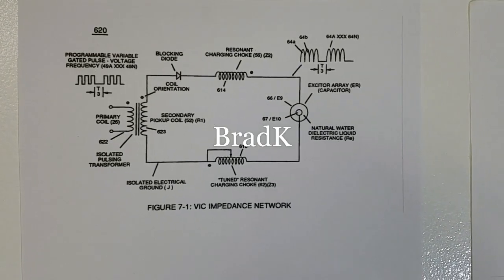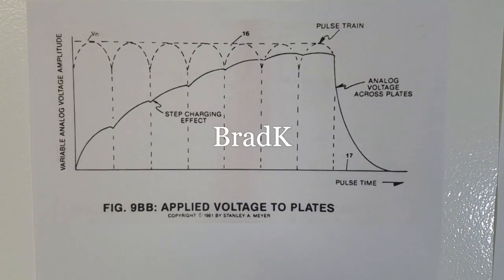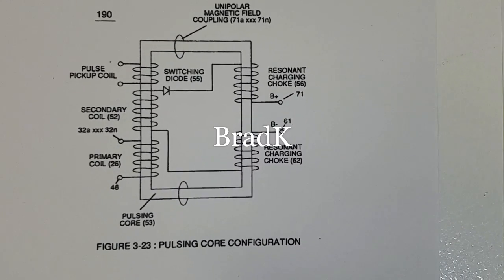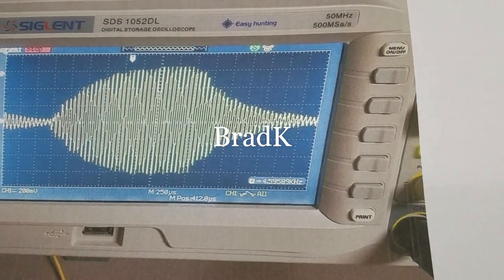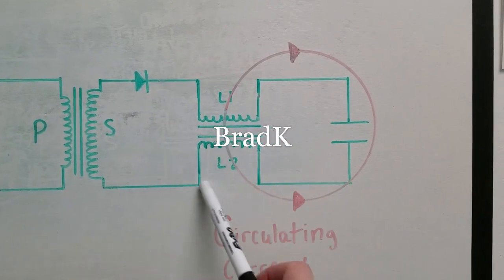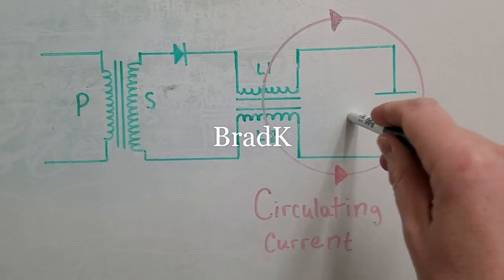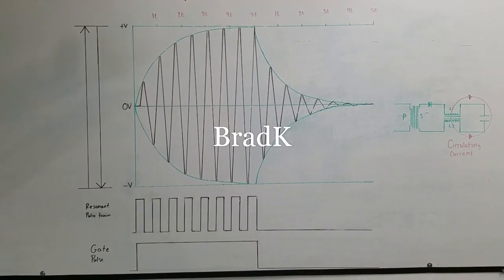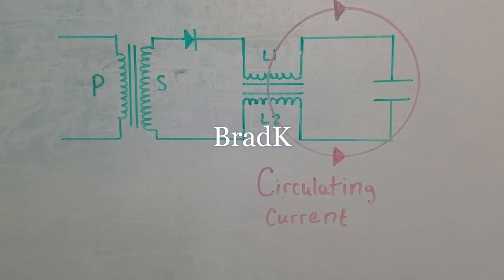Stan Meyer Research # 29, Apr 2020- AC Resonance waveform in the V.I.C.?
How does the VIC work? Its been an ongoing debate since the internet first got hold of Stan Meyer's expired patents and documents. Stan claimed that his WFC had a step charging DC voltage across it. In this video we will explore the possibility that Stan's VIC may have actually produced an AC waveform across the WFC.